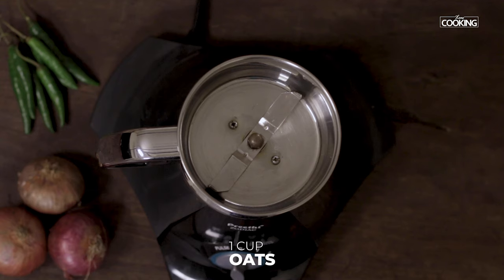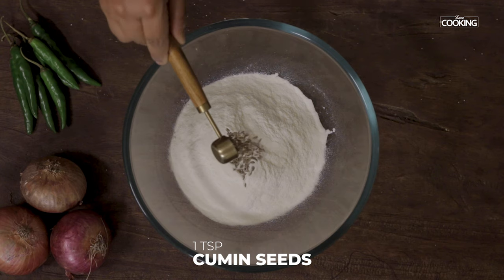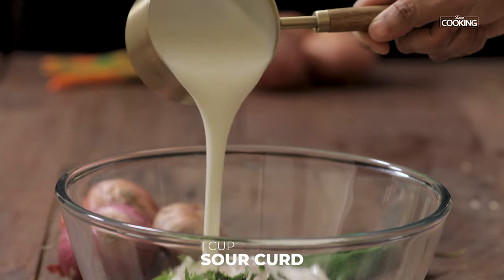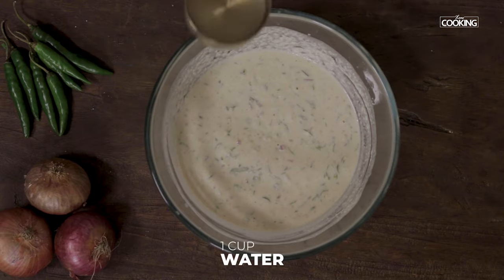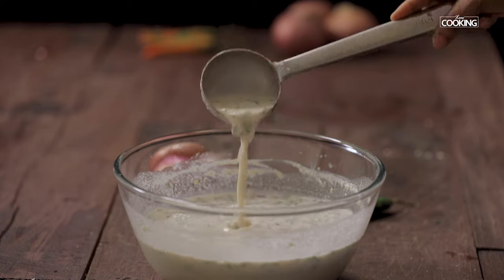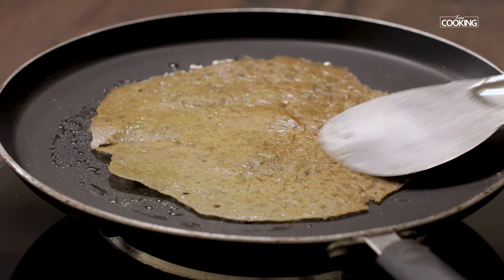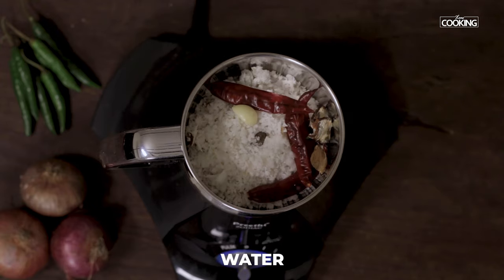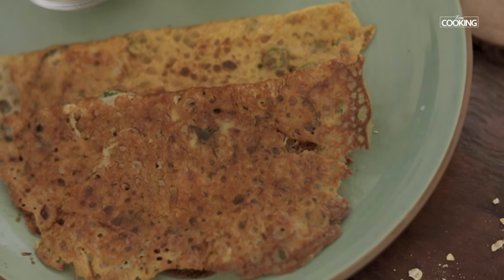Weight loss Recipe | Oats Dosa | Healthy Breakfast Recipe | Oats Recipes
Ingredients:

To make oats dosa batter -

Rava - 1/4 cup
Pepper
Ginger - 1 tsp finely chopped
Green chilies - 2 nos finely chopped
Onion - 1 no. Finely chopped
Coriander leave - finely chopped
Curry leaves - finely chopped
 Sour curd - 1 cup

To make coconut chutney

Coconut - 1 cup freshly grated
Red chilies - 4 nos
Garlic - 1 no. Clove
Tamarind - a small piece
water

Add the oats to a mixer jar
Grind it to a fine powder
Transfer it to a bowl, add rice flour and rava
Add sour curd, cumin seeds, crushed pepper, onions, green chilies, ginger, coriander leaves, curry leaves, salt, water
Let it sit for about 30 mins
Add enough water to the batter to get a thin and runny batter like that of a rava dosa batter and mix well
Heat a tawa, pour the dosa batter (do not spread the batter with the ladle)
Pour some oil around the dosa
Flip the dosa to cook evenly on both the sides

Add the grated coconut to a mixer jar
Add red chilies, a clove of garlic, a small piece of tamarind and ginger, salt and water.
Grind it to a fine paste.
Serve the dosa hot with sambar and chutney